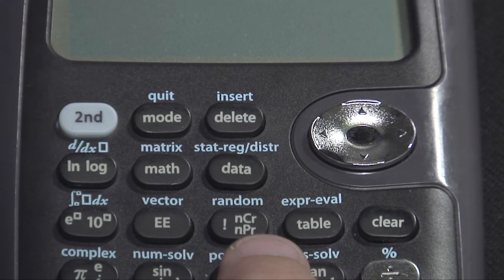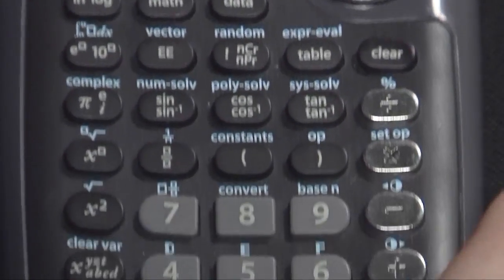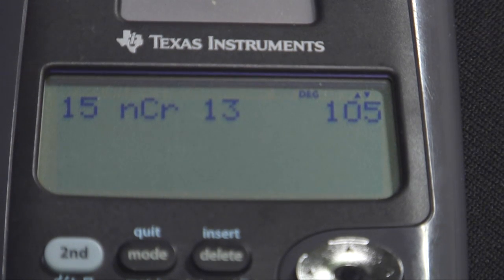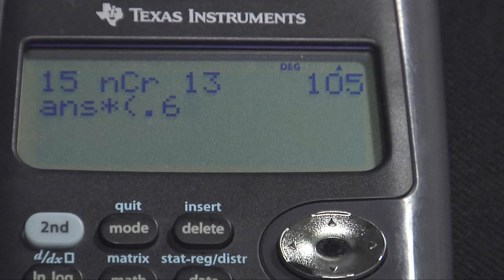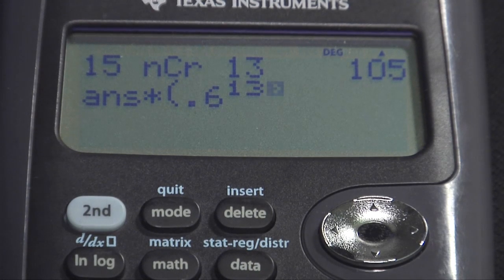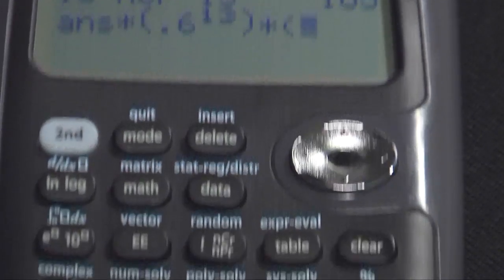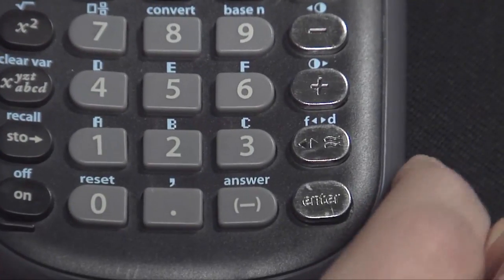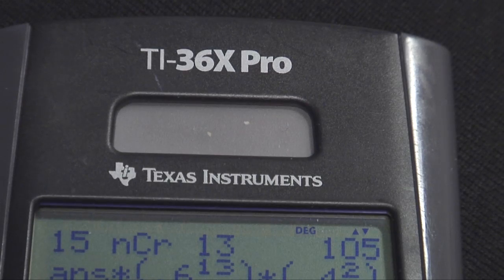TI-36X Pro Binomial Probability